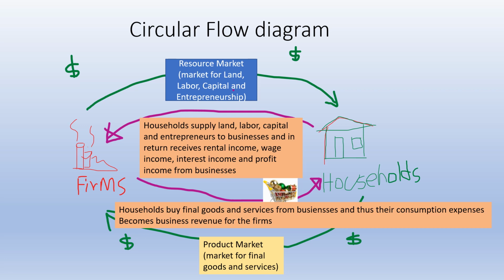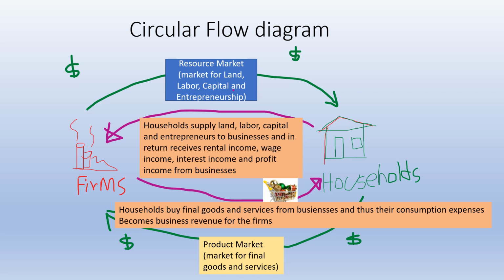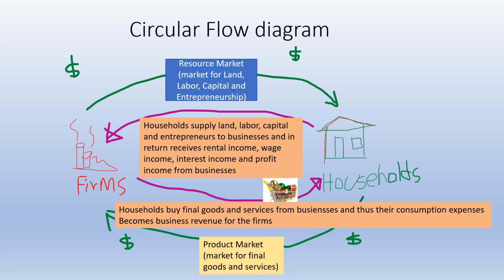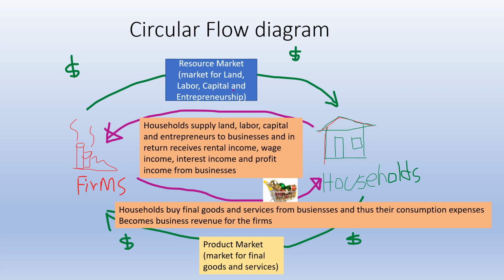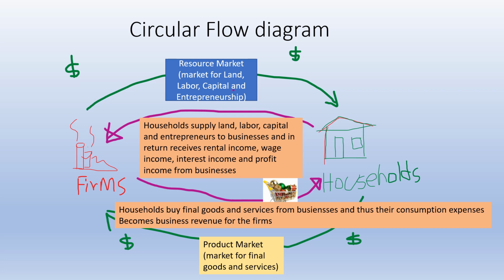A quick overview of circular flow diagram